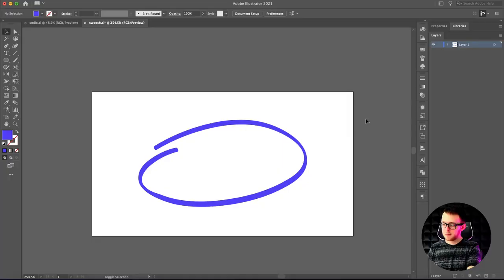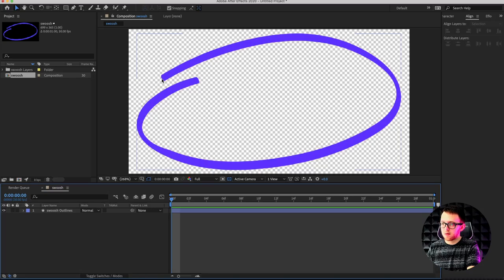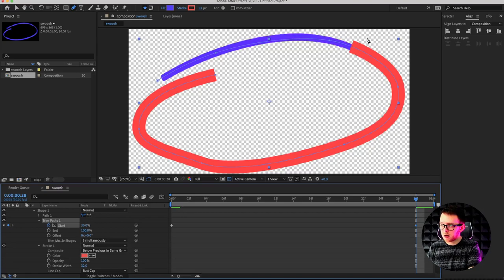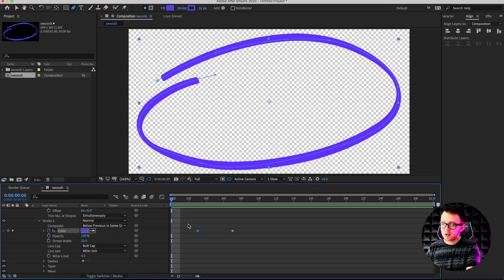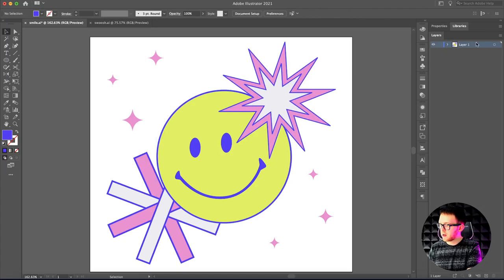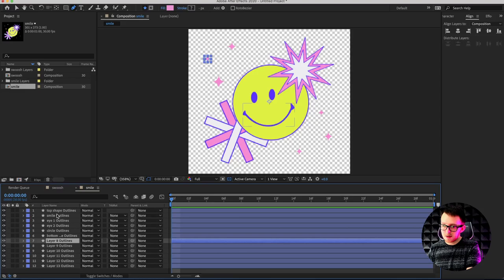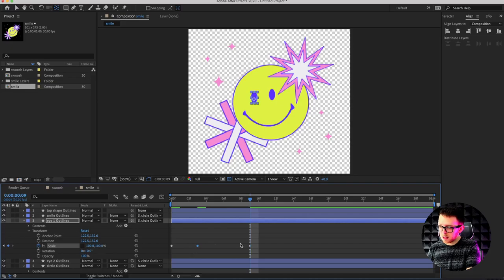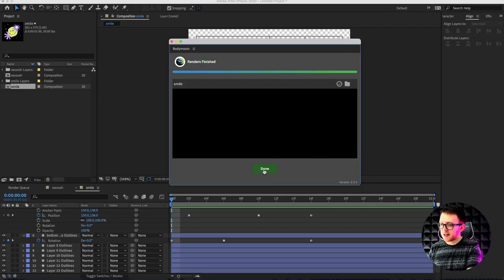Creating Lottie Files Using Illustrator & After Effects for Webflow Projects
In this tutorial, we'll cover how to create some popular types of lottie animations for your Webflow websites using After Effects and Adobe Illustrator.